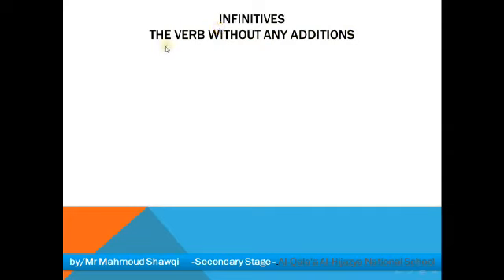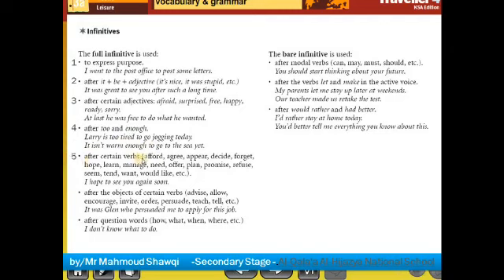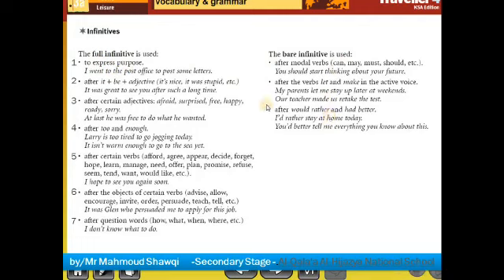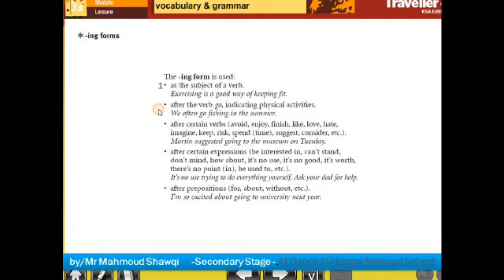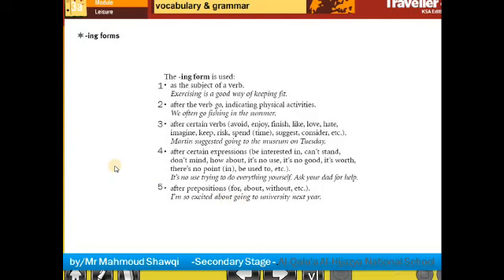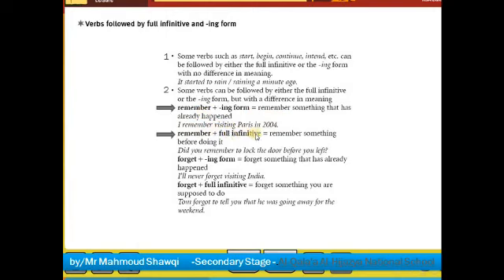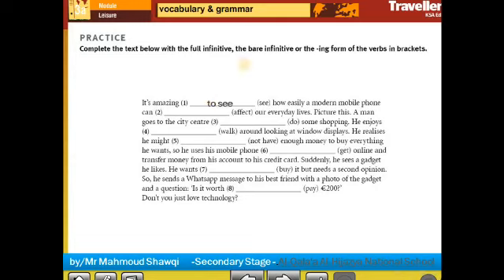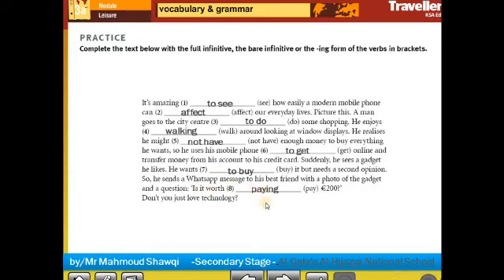دروس إلكترونية ــ انجليزي 4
الاسبوع : العاشر
اليوم : الأحد
المقرر :traveler 4
 الموضوع : Grammar
المعلم محمود شوقي